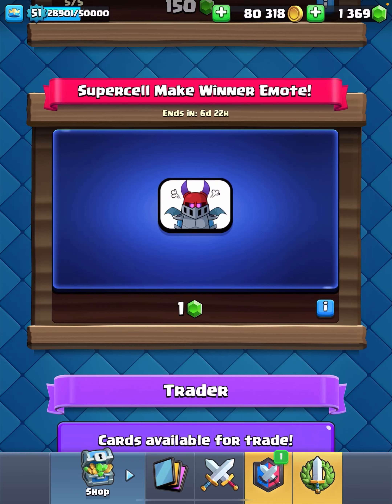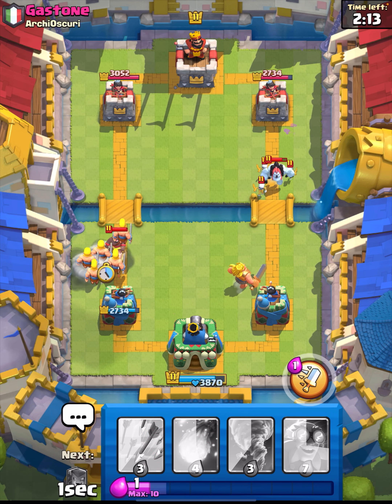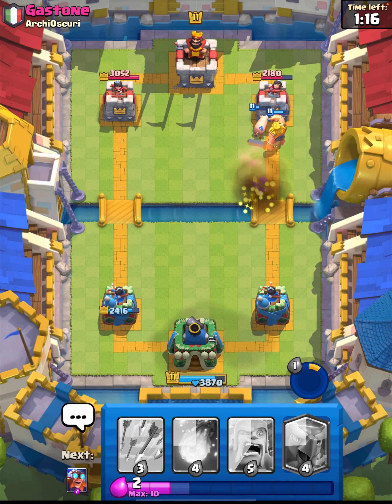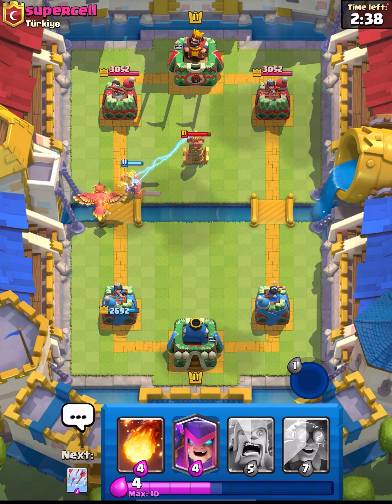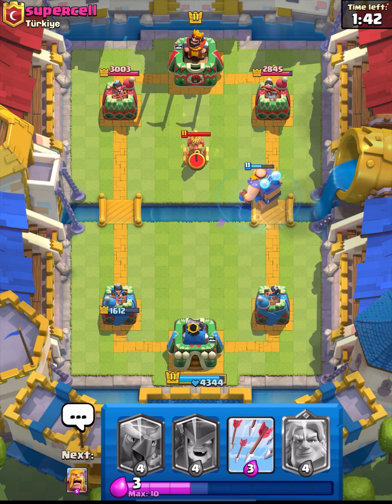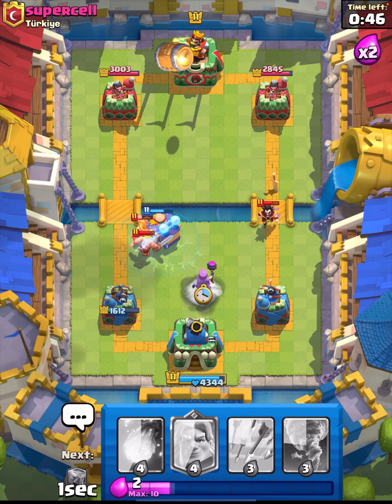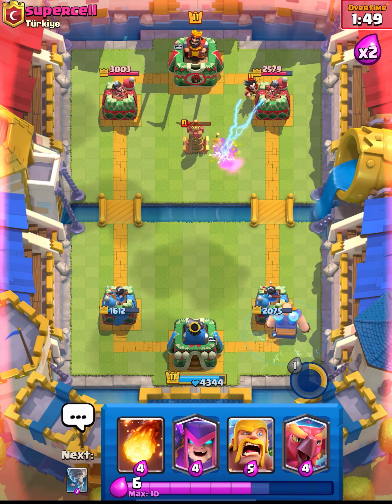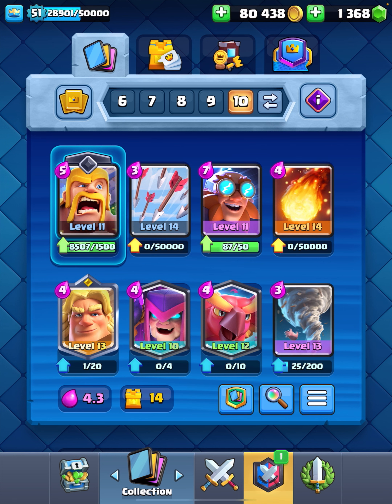Clash Royale’s *MOST TOXIC* Deck is Destructive!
Clash Royales most toxic card dominates in this overpowered deck!